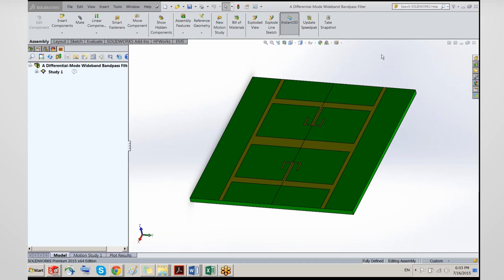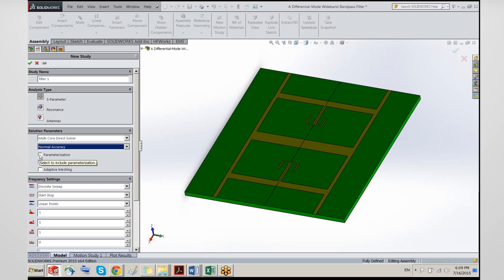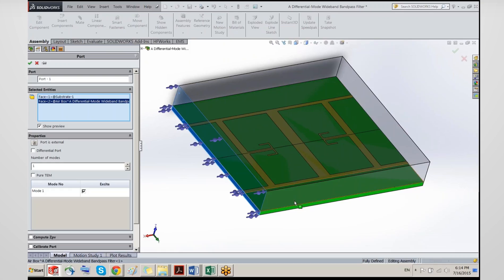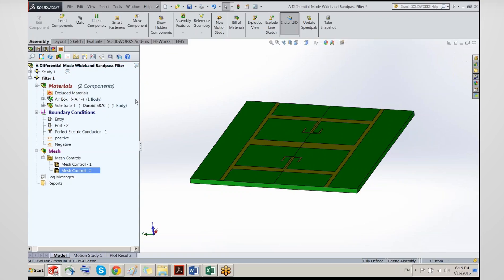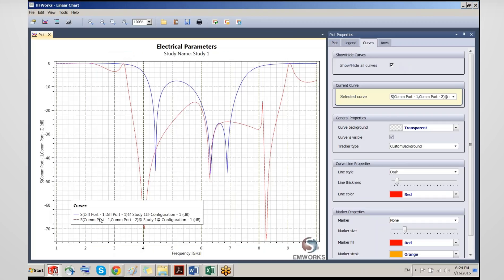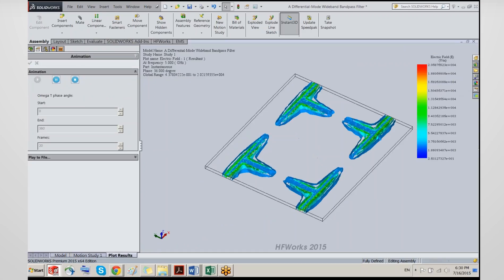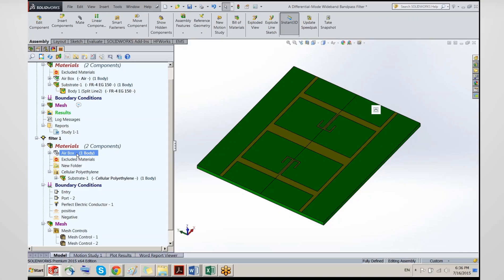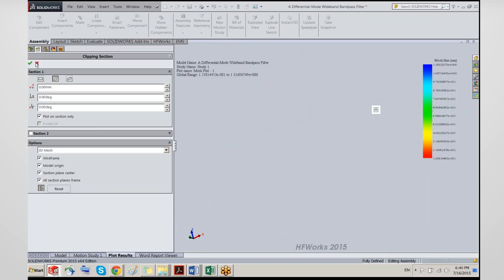[Webinar] - Modeling differential pairs in HFWorks/Solidworks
High speed signal transmission lines and devices make use of differential pairs to reduce the effect of electromagnetic interference and crosstalk. Hence, it is vital to properly model differential pairs to achieve a higher signal integrity in these devices. HFWorks uses the popular finite element method right inside SolidWorks, the #1 CAD package, to simulate a wide range of high frequency circuits, devices and interconnects. In particular, HFWorks uses proprietary technology to model differential pairs with a high level of accuracy while keeping the user interface easy and straightforward. In this webinar, we will show you step-by-step how to model differential pairs in HFWorks. You will witness firsthand the accuracy and ease of use of HFWorks in modeling differential signaling.